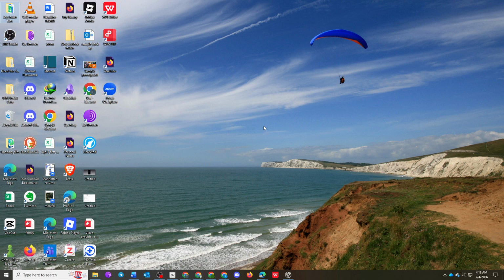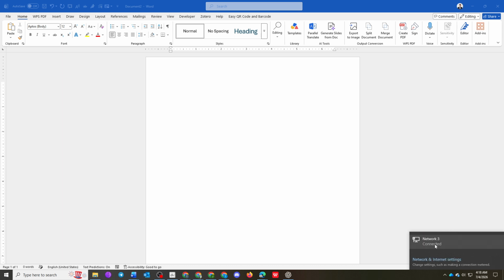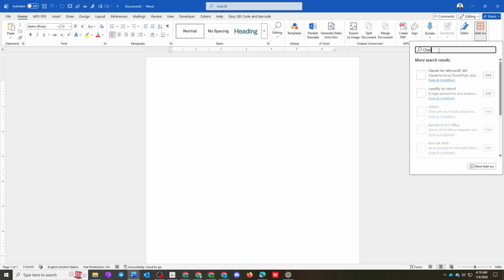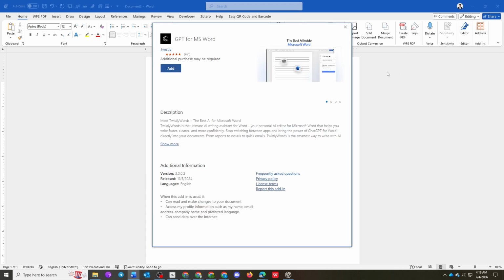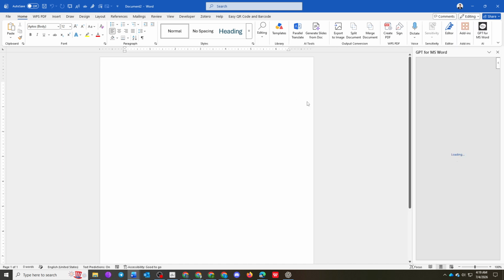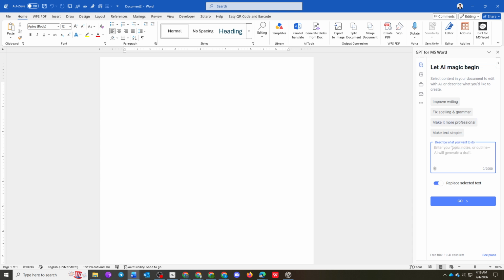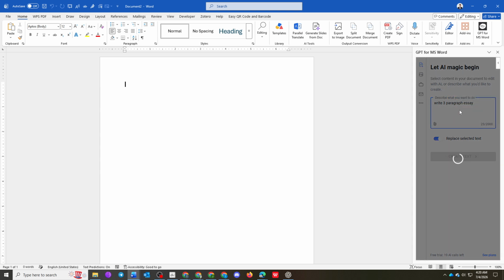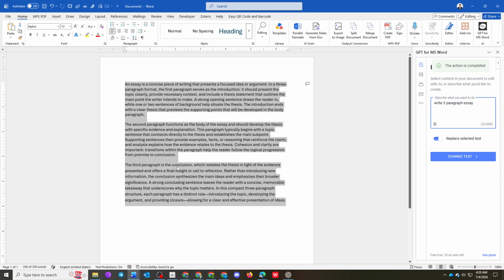How To Integrate ChatGPT With Microsoft Word [2026 Guide]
In this video, we explore the seamless integration of ChatGPT with Microsoft Word, providing you with a step-by-step guide to enhance your writing experience. Discover how this powerful AI tool can help you brainstorm ideas, edit your content, and boost your productivity, all within the familiar Word interface.

By the end of this video, you'll know exactly how to set up and utilize ChatGPT in your documents, transforming the way you write and edit.